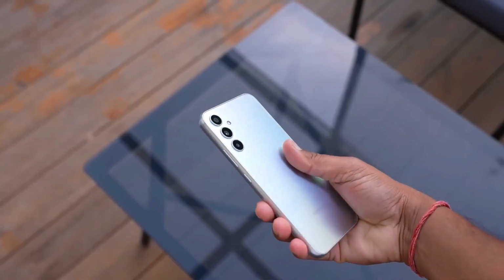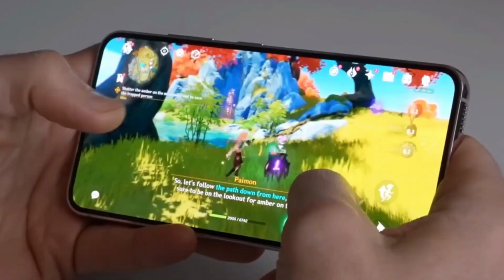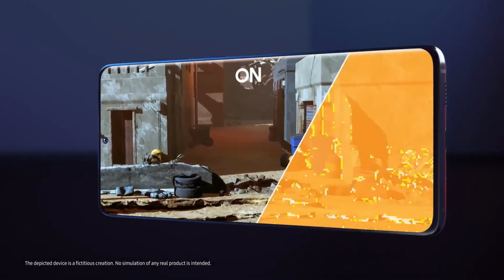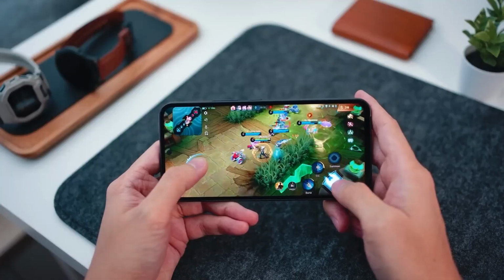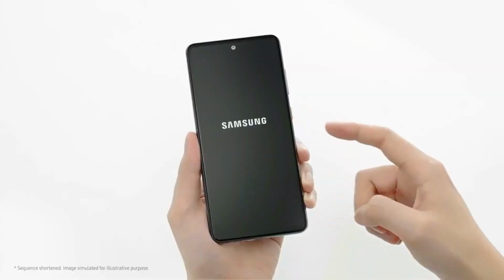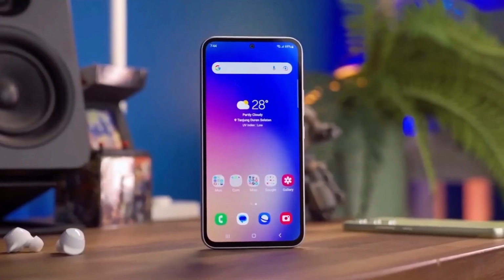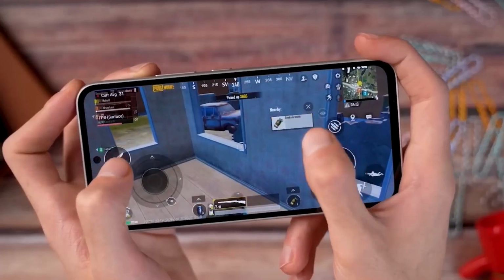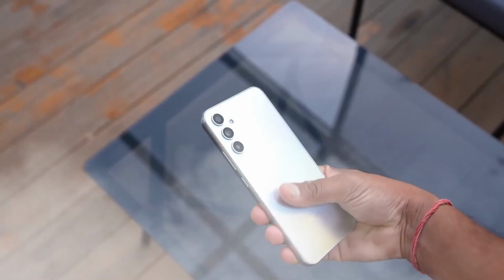Samsung Galaxy A55:smartphone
Experience the epitome of technological elegance with the Samsung Galaxy A55. This smartphone combines a sleek, modern design with cutting-edge features. The vibrant display brings your content to life, while the advanced camera system captures every detail with stunning clarity. Powered by a robust processor and equipped with an intuitive interface, the Galaxy A55 is designed to keep you connected in style.
SamsungGalaxyA55,
AdvancedTechnology,
SleekDesign,
VibrantDisplay,
HighResolutionCamera,
CuttingEdgeSmartphone,
IntuitiveInterface,
ModernAesthetics,
ClarityCapture,
RobustProcessor,
ElegantSmartphone,
Connectivity,
UserFriendly,
InnovativeFeatures,
LifestyleGadget,